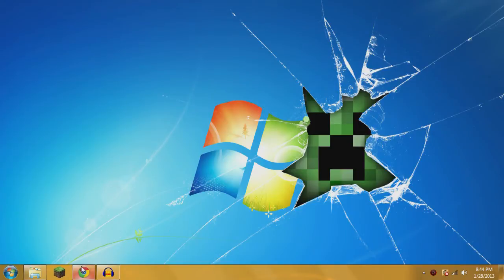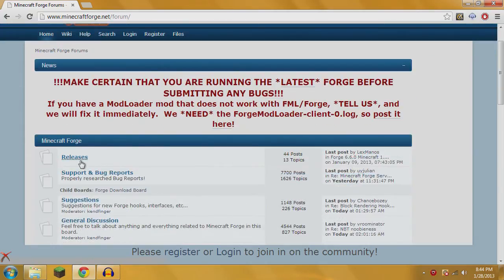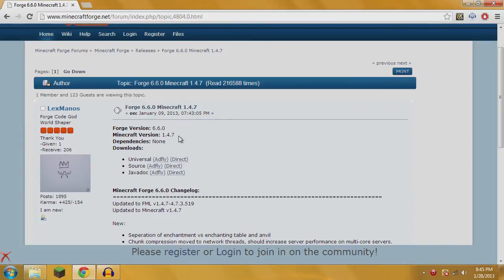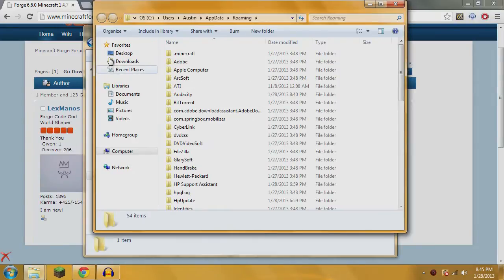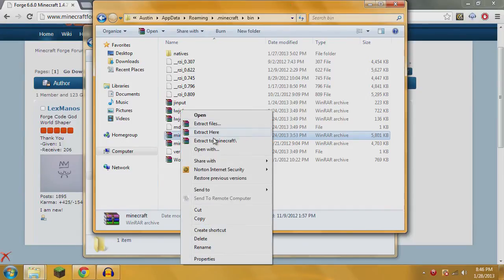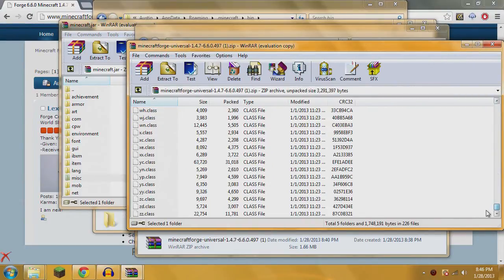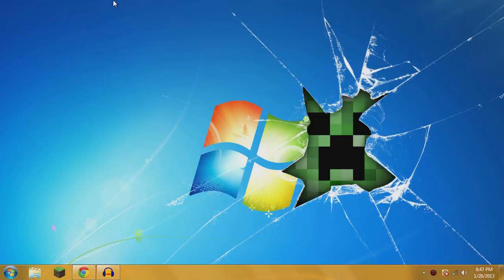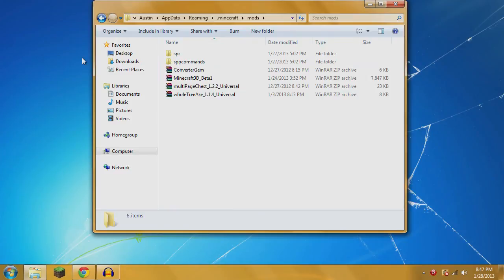How to Install Minecraft Forge | Full Tutorial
A full in-depth tutorial on how to install Forge for Minecraft

▼MORE INFORMATION▼

MY MISTAKE: I forgot to say/show that once you copy Forge over you MUST delete the META-INF folder again to ensure Minecraft will load and play correctly.

-Honda